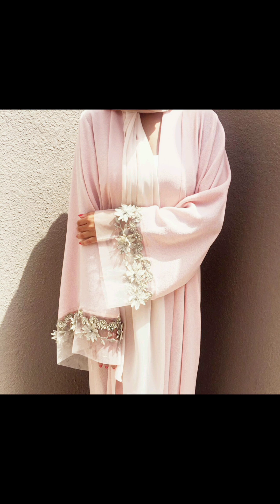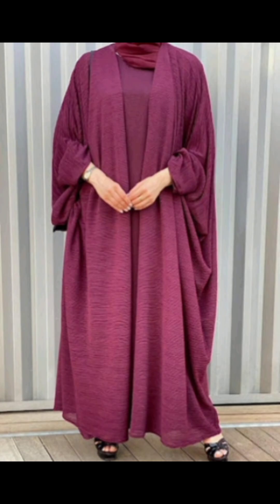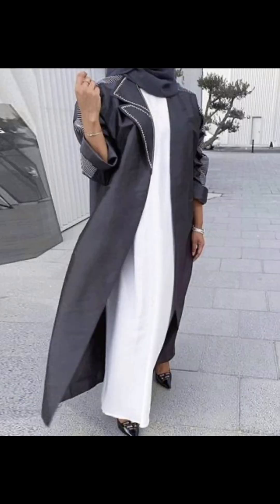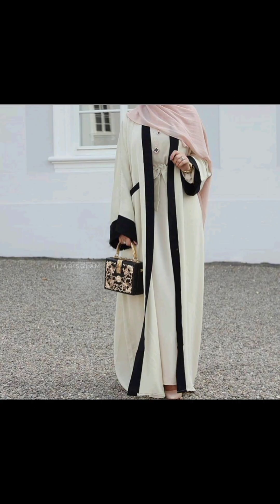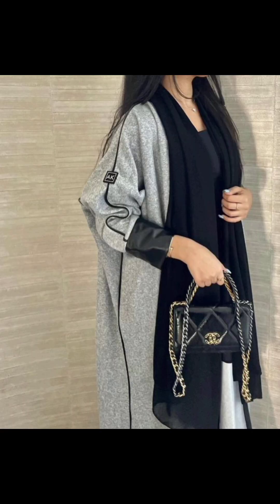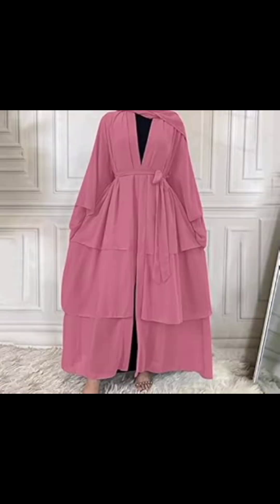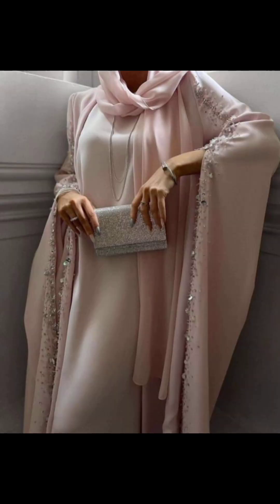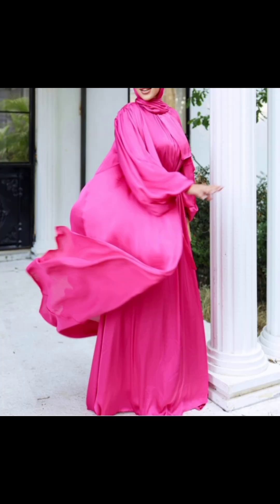latest Abaya Design 😍 |Most beautiful and trendy abaya/abaya design 2024 /abaya​ ​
latest Abaya Design 😍 |Beautiful Abaya

Most beautiful and trendy abaya/abaya design 2024 /abaya​ ​

abaya
abaya design
abaya designs
hijab styles
baggy style abaya
designer abaya
how to tie arabic shemagh style
niqab style
hijab style
kaftan abaya
latest abaya designs
abaya cuttin
sew designer abaya dress
styles
abaya saudi arabia
abaya cutting and stitching
new niqab styles
pakistani abaya
abaya collectio
dubai abaya
new hijab styles 2021
easy cutting umbrella abaya
stylish abaya
butterfly abaya
abaya designs 2022
abaya designs dubai
abaya design
latest abaya designs
abaya designs
abaya designs 2022
latest abaya design
abaya
abaya designs dubai
dubai abaya
abaya designs 2021
dubai abaya design
simple abaya design
latest abaya designs 2022
abaya designs 2022
new abaya design
abaya design 2022
abaya design 2023
abaya designs 2023
dubai abaya designs
new abaya design 2022
2023 new abaya design
new abaya design 2023
modern abaya designs
latest abaya design 2022
abaya design collection